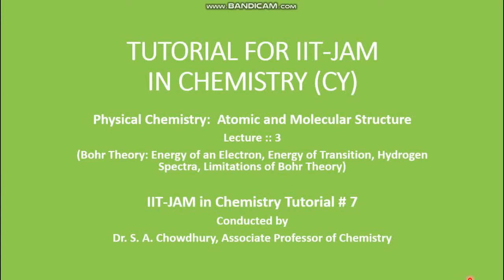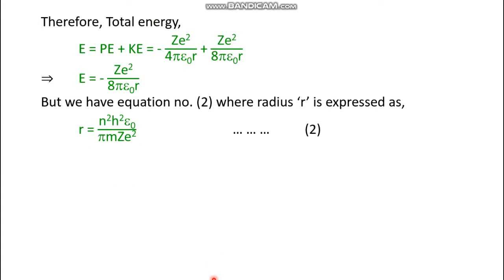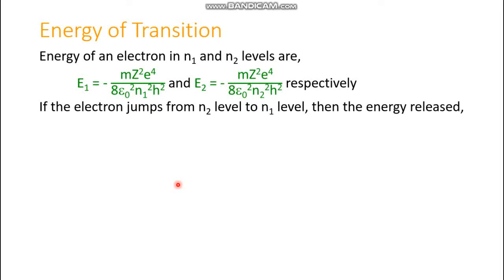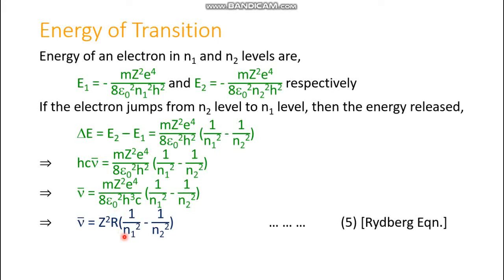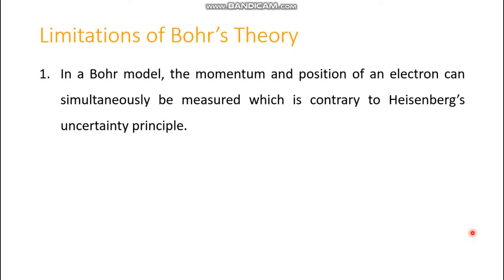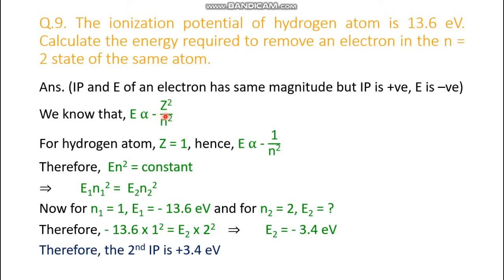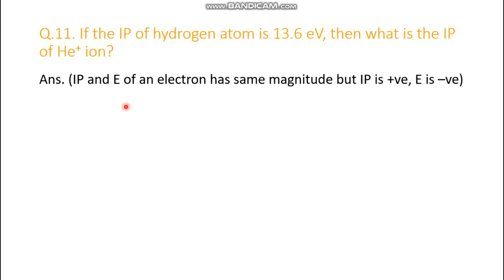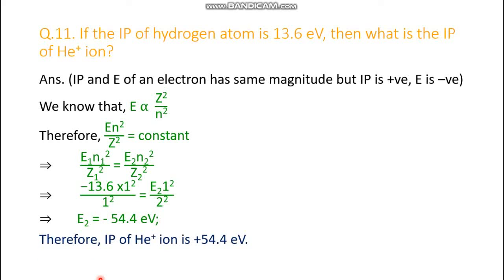IIT-JAM Chemistry Tutorial#7: Atomic & Molecular Structure: L-3: Hydrogen Spectra, Energy of an e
Click below for complete playlist of IIT-JAM in Chemistry

Atomic and Molecular Structure: Lecture 3

Energy of an Electron
Electronic Transition
Hydrogen Spectra